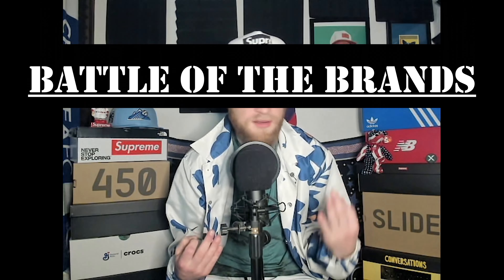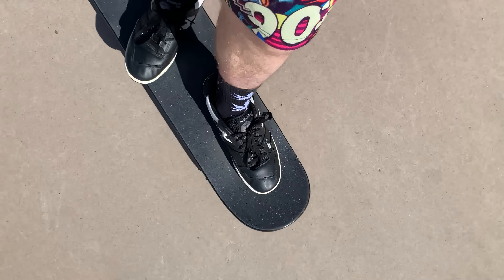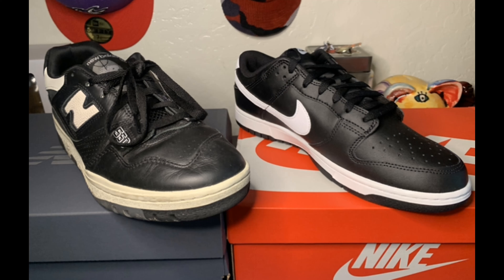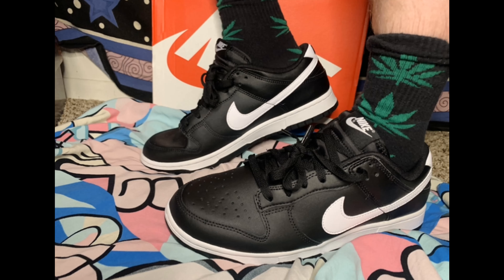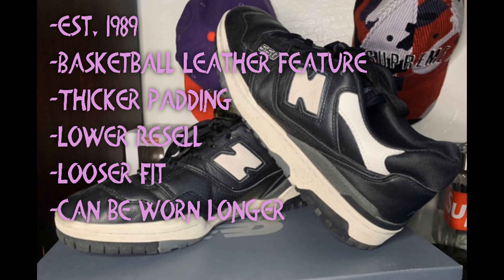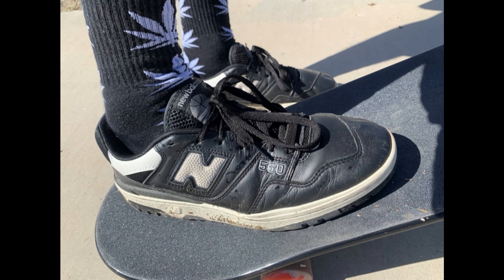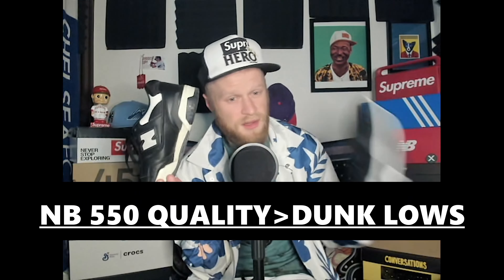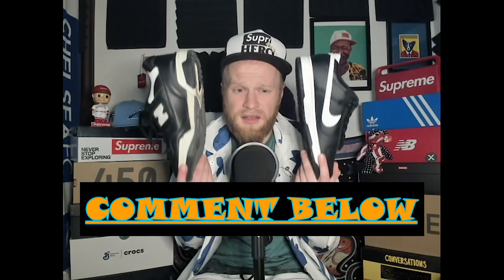WHO WINS, NIKE OR NEW BALANCE? REVERSE PANDA DUNK LOWS vol.2 & NB-550's! PROS AND CONS OF EACH SHOE.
Which side do you take in this episode featuring 'Battle of the Brands.'
New Balance vs Nike, Dunk Lows vs BB550's. These shoes are a great matchup because both have an old-school style that staples each brand.
There are many similarities and many differences, it boils down to matter of taste.

Both shoes are still available in certain sizes upon the sites of each brand and black goes with just about anything. Each pair retailed at only $110 and can be wear and tear, or classy and ready.

Each shoe has their own half of the video, with a combination and variety in between. Are you team New Balance or Team Nike?

-@SAMW15E on all platforms